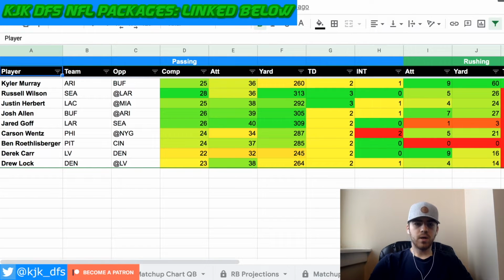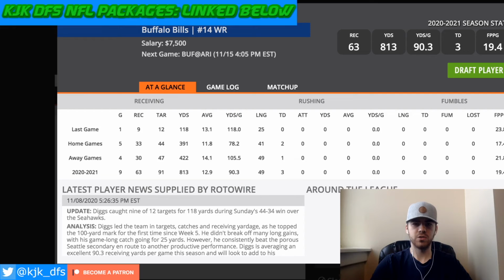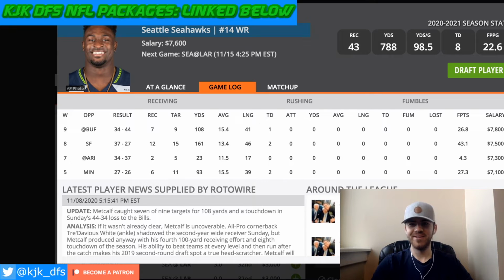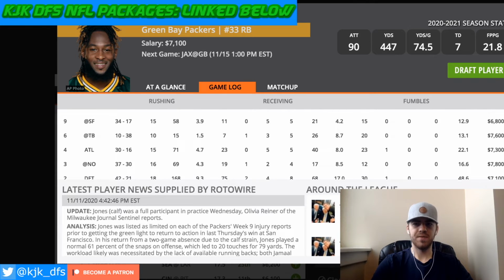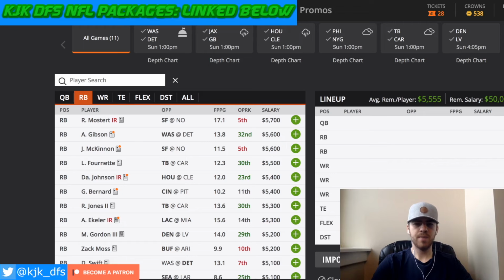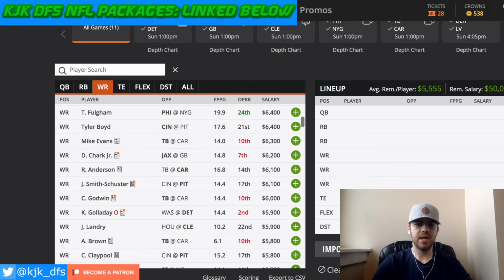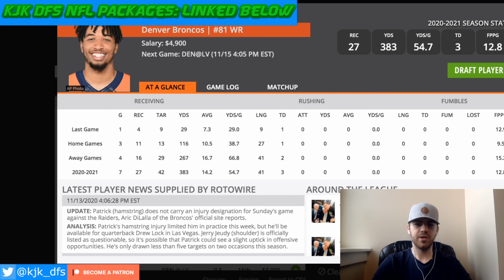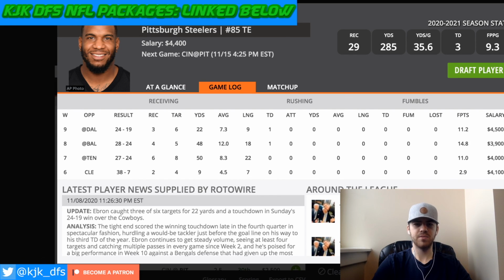DRAFTKINGS WEEK 10 FINAL THOUGHTS | NFL DFS PICKS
NFL DFS picks, advice and strategy for this week's DraftKings NFL main slate!